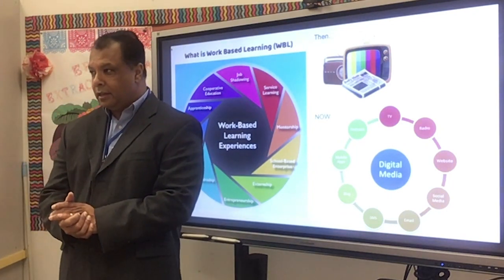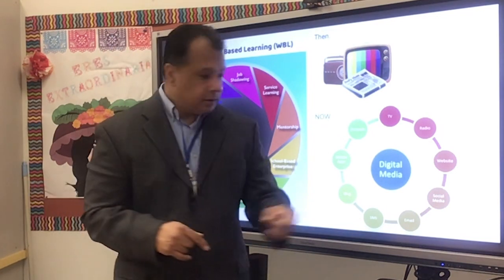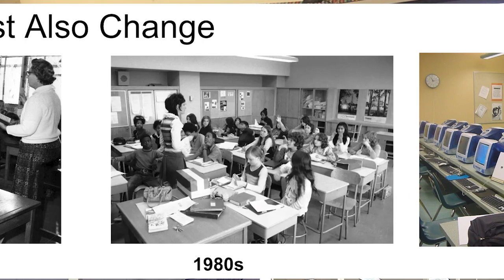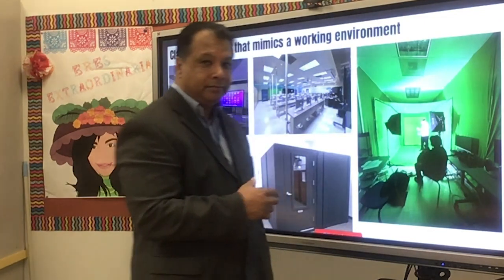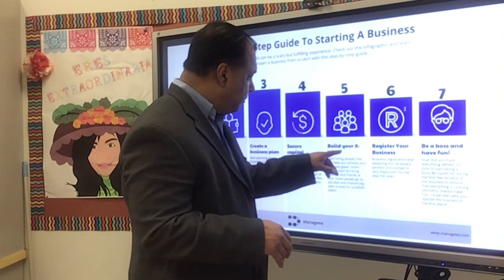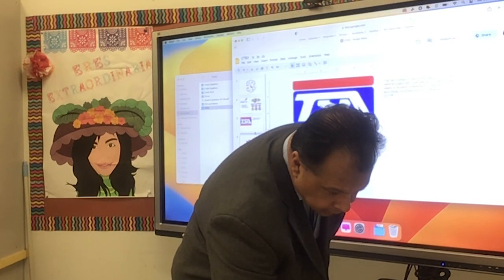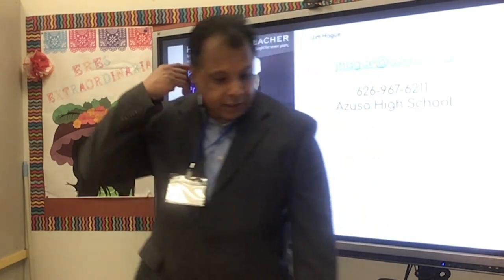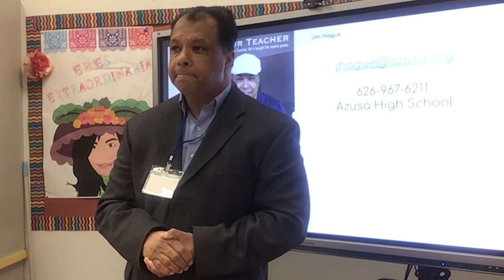Mr. Hague's Talk at San Gabriel Valley CUE Conference as a speaker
Mr. Hague discusses Work Based Learning